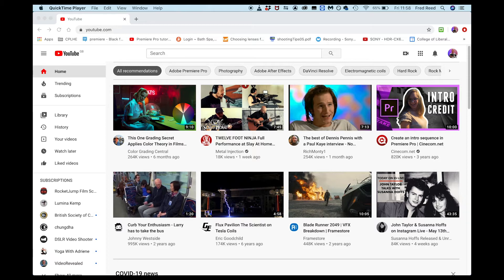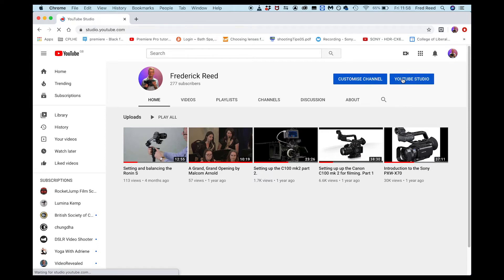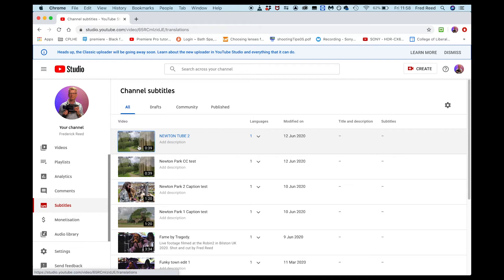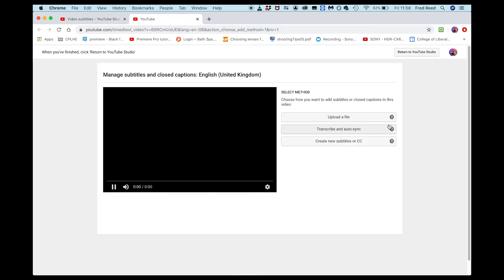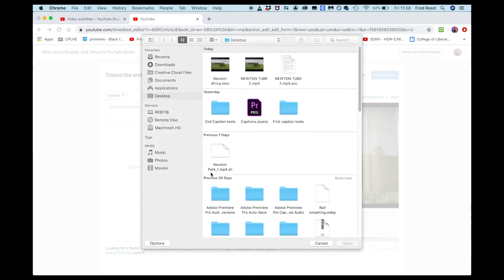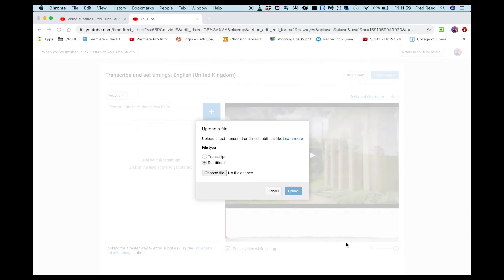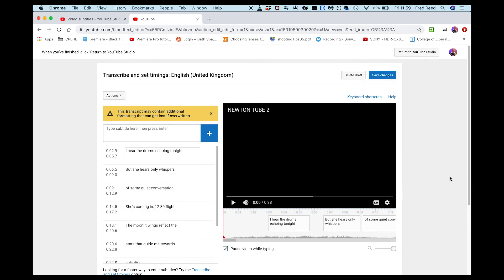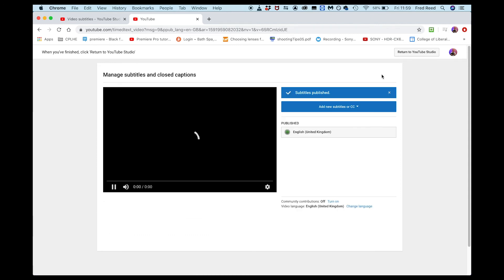How to add an .scc file to a Youtube clip for closed captions.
How to add an scc file to Youtube clip. In Premiere, when you produce a clip with closed captions for Youtube, you export a separate .scc file with the data (word? contained. Youtube requires a separate operation to upload the file. This is when you need captions but no one on the clip is actually talking.